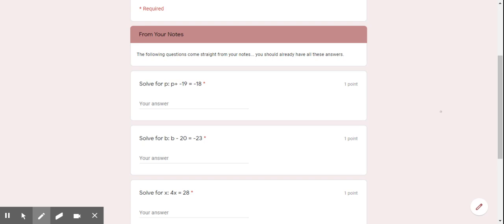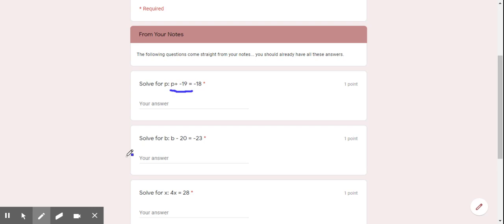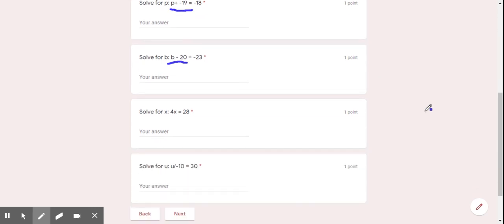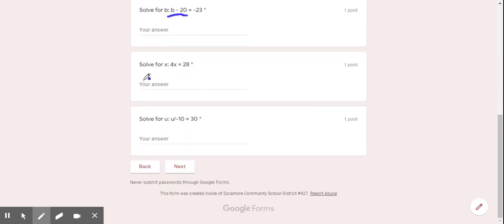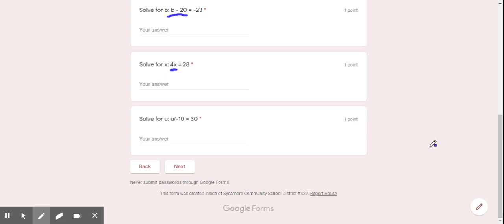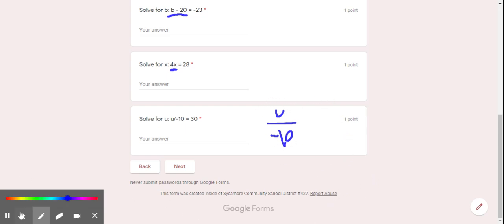One Step Equations Intrepid pt 1